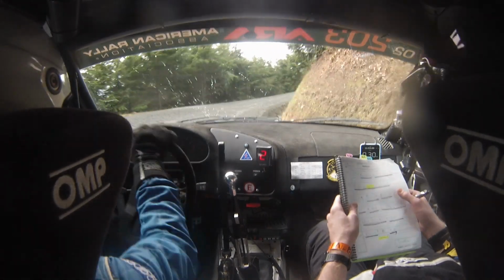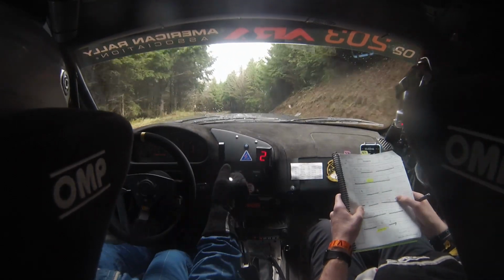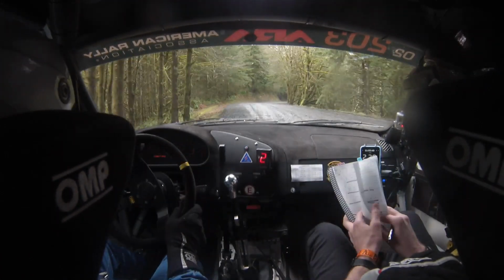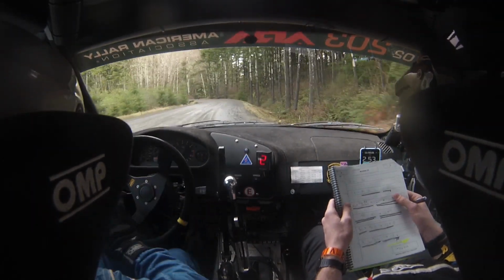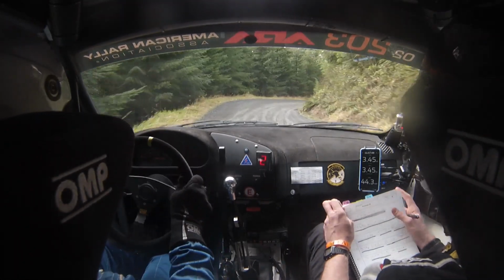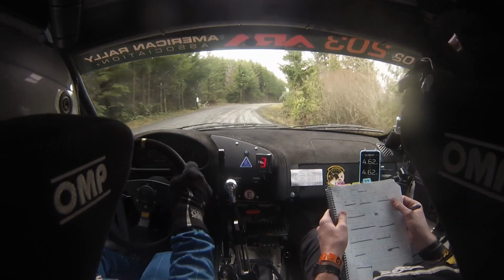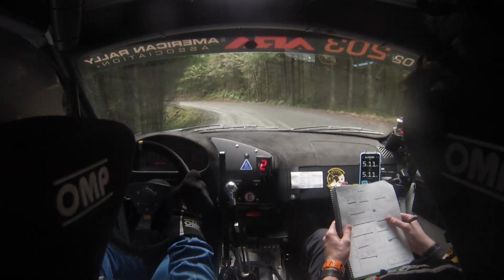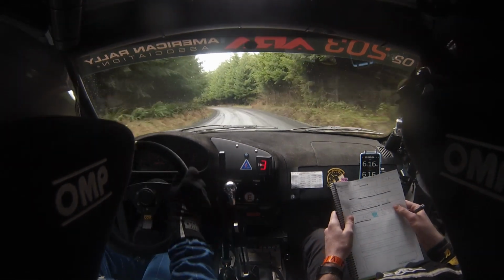2024 Wild West Rally Brooklyn west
Doug Heredos and RJ Kassel at the 2024 Wild West Rally. This is the fthird stage, Brooklyn West. 1997 BMW M3 Rally Car